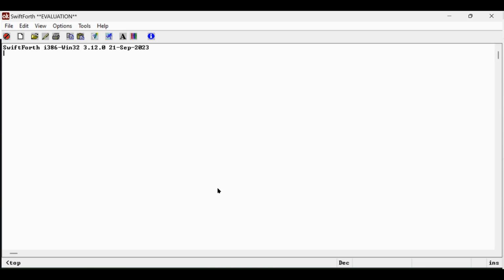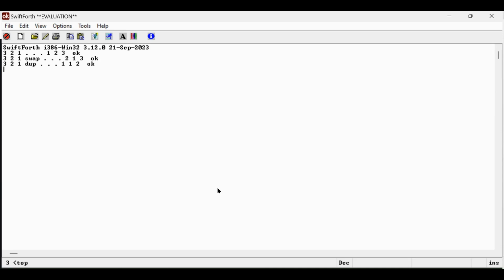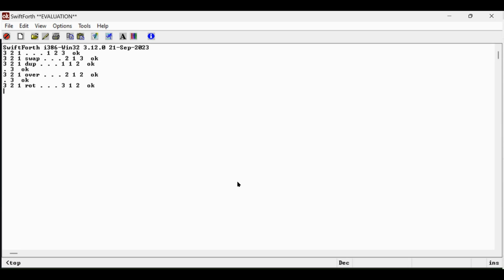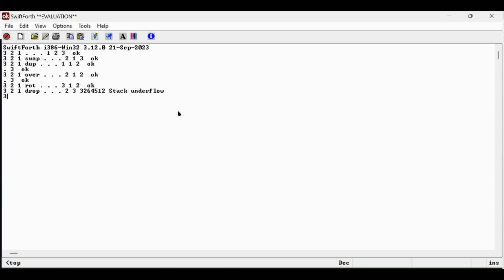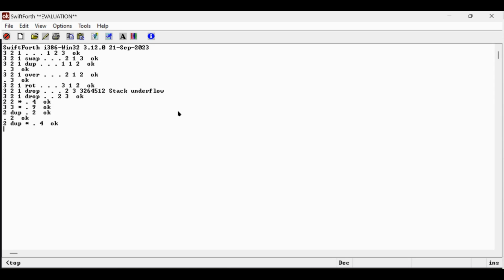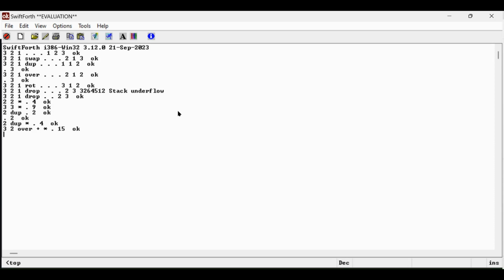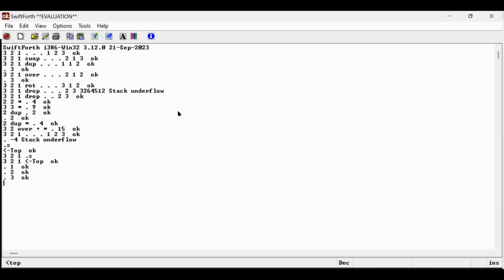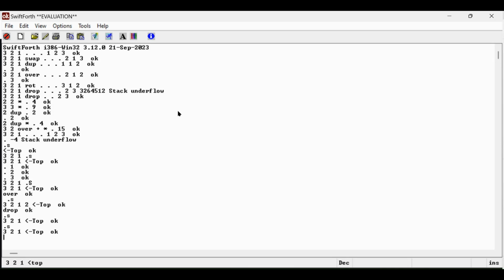FORTH Language Intro, PT 6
part 6 of the introduction to the FORTH programming language.  Learn how to manipulate the  stack!